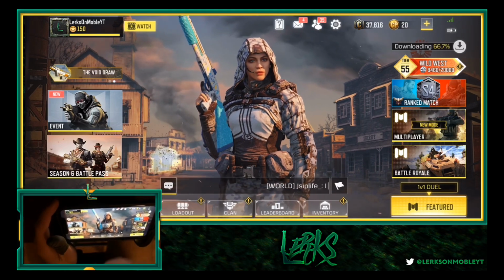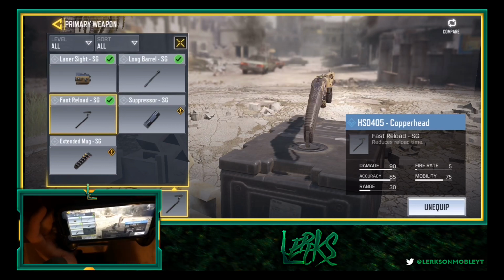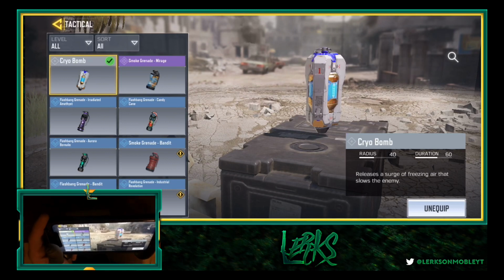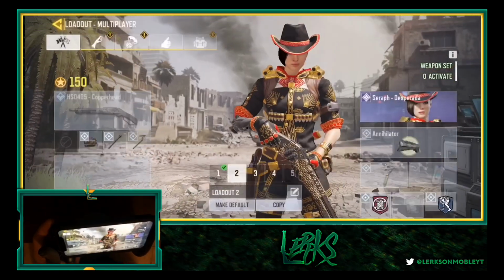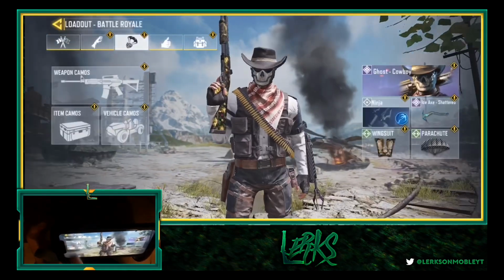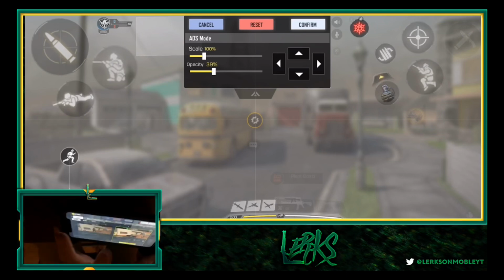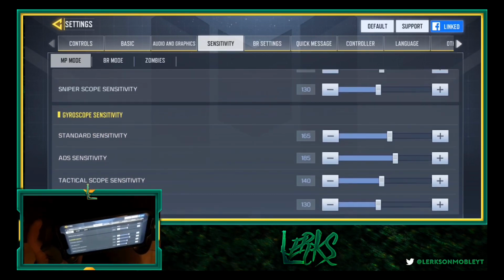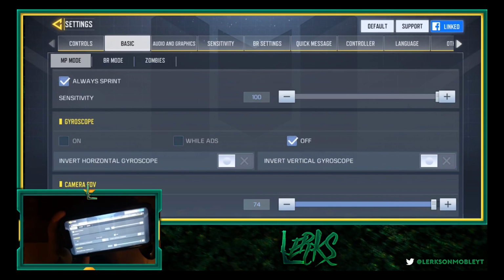IN DEPTH BEST SHOTGUN LOADOUT AND HUD LAYOUT FOR CALL OF DUTY: MOBILE ( CODM TIPS )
Yooo what’s going on guy, went ahead and made an in depth guide on what shotgun is the best in call of duty mobile and the loadout you should run with that shotgun. had a few people ask me to show off my HUD layout and my sensitivities so if you’re interested in those make sure to watch the full video, thanks everyone and have a great day 🔥🙏🏻

    - instagram LerksOnMobleYT